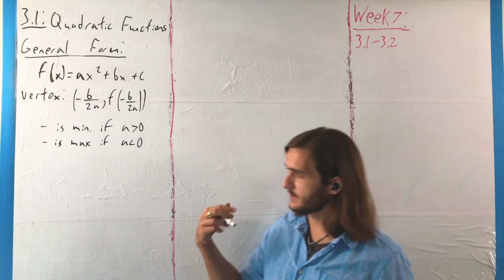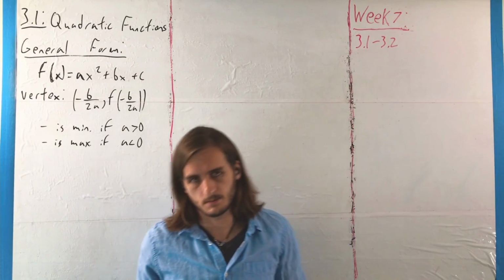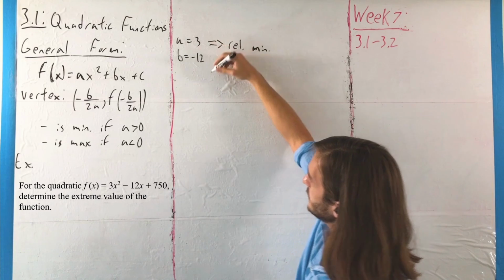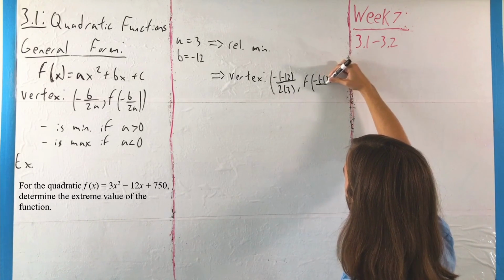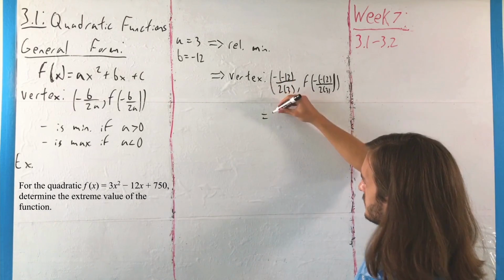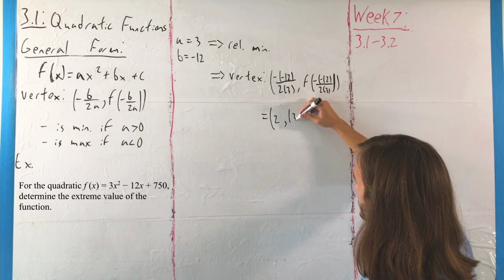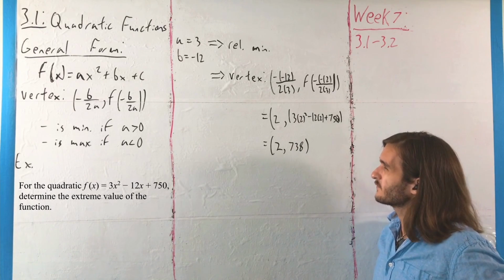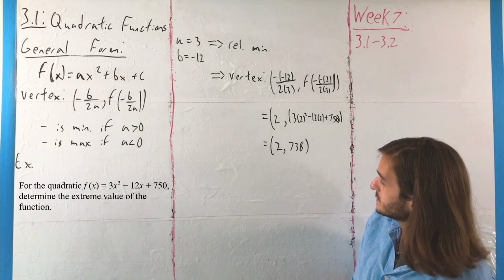3.1: Quadratics & Extreme Values